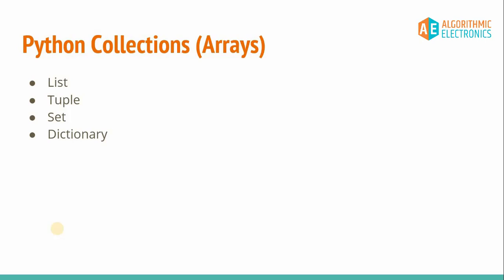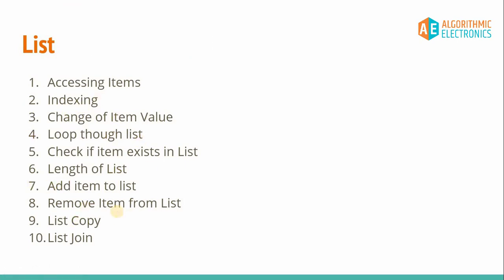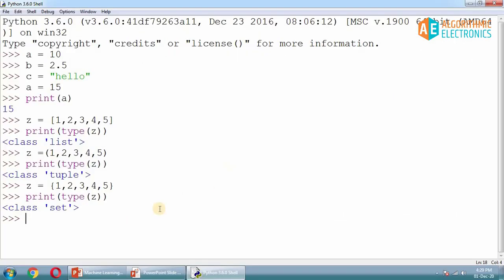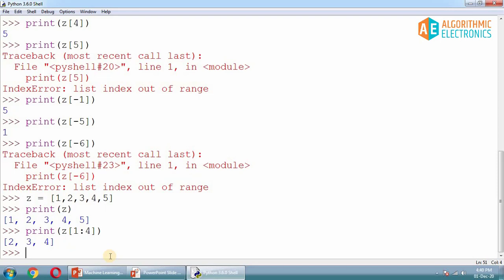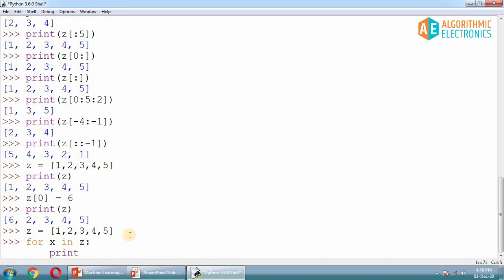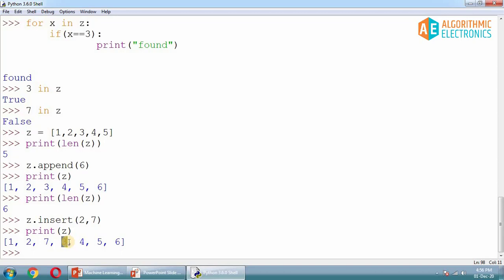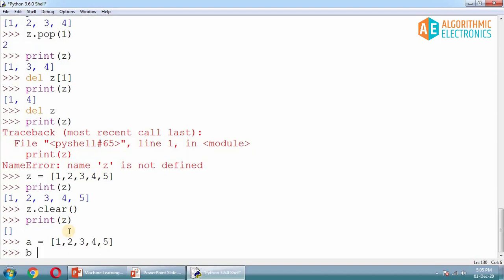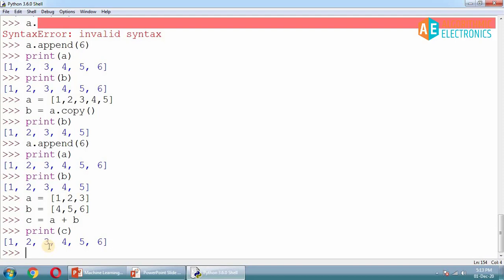Python Programming | Session 12 | List